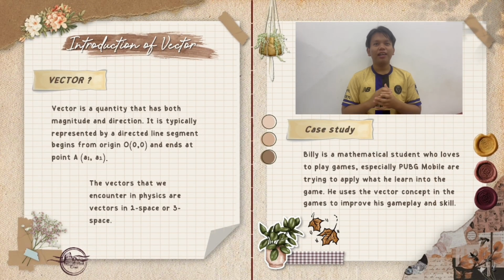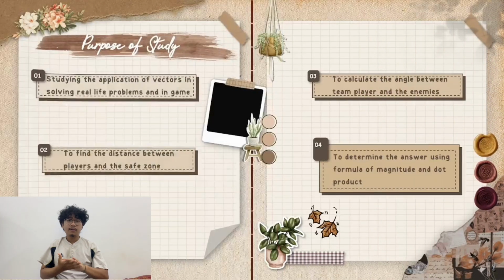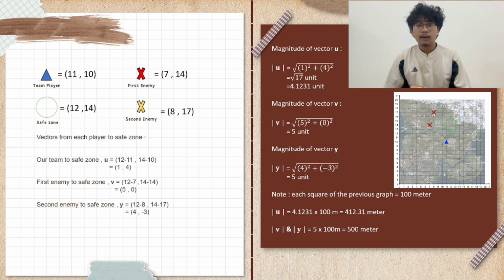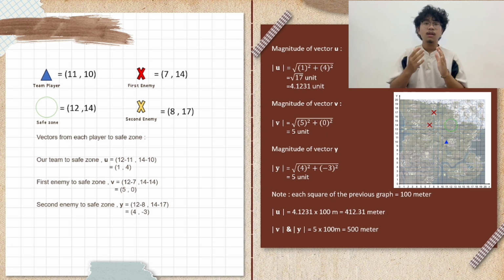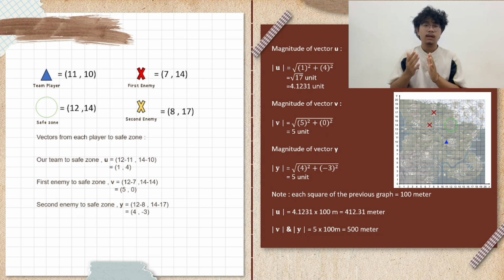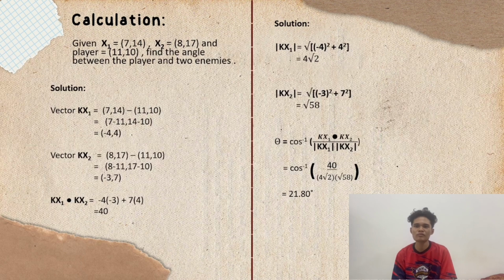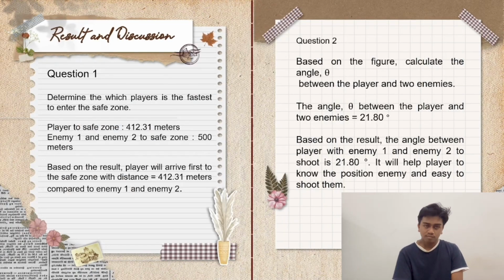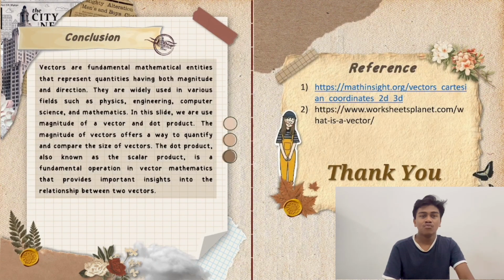MAT263 Video Presentation: Application of Linear Algebra (Vector)